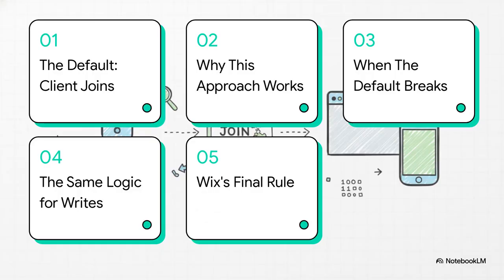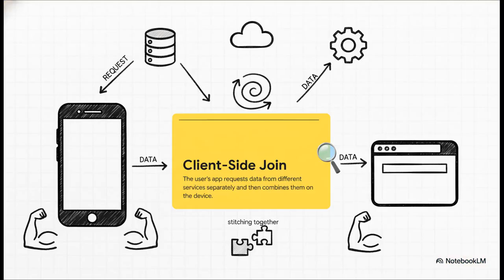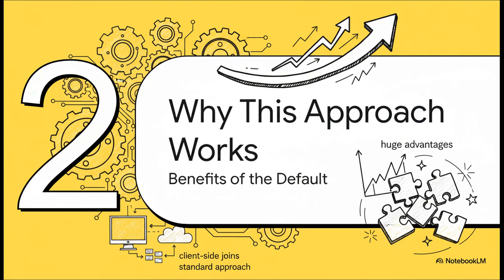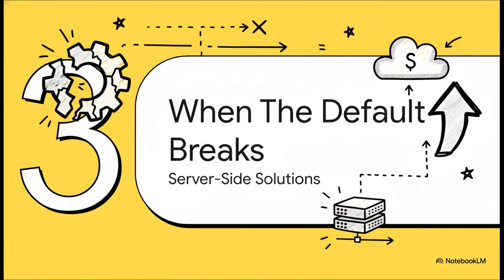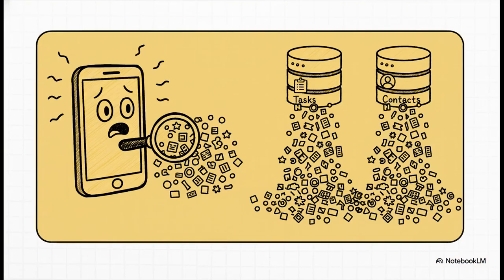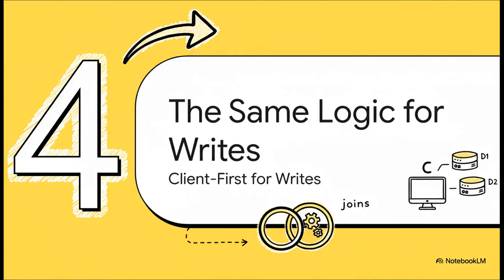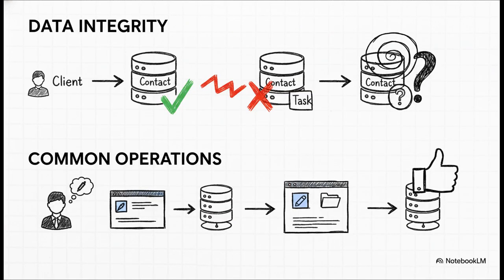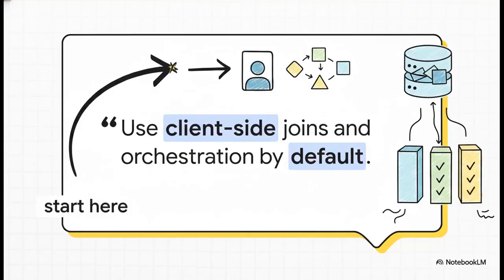Wix Client Side Joins